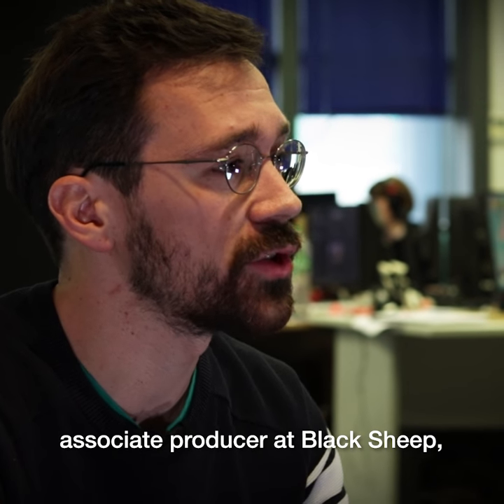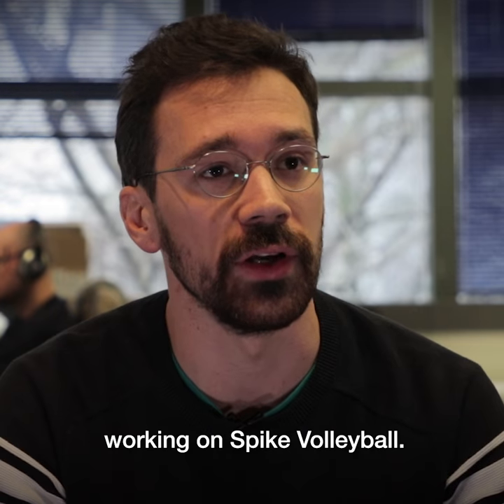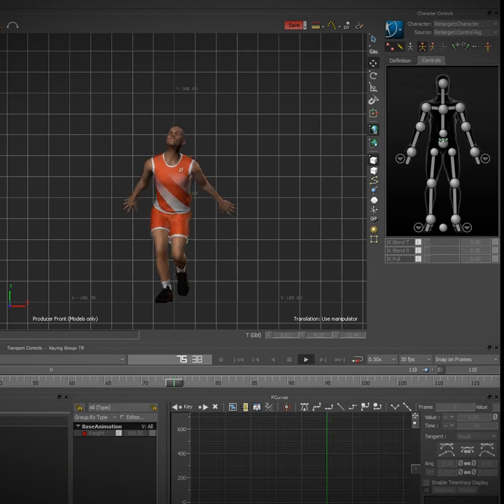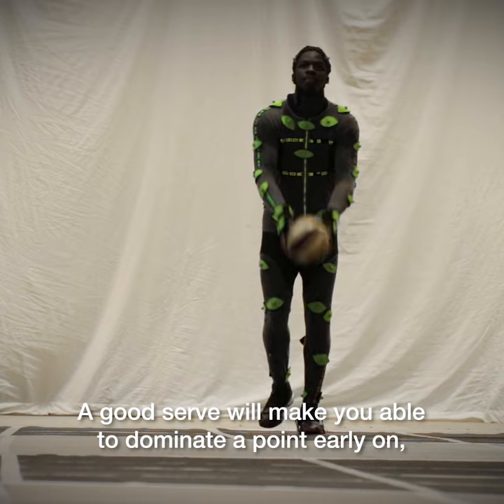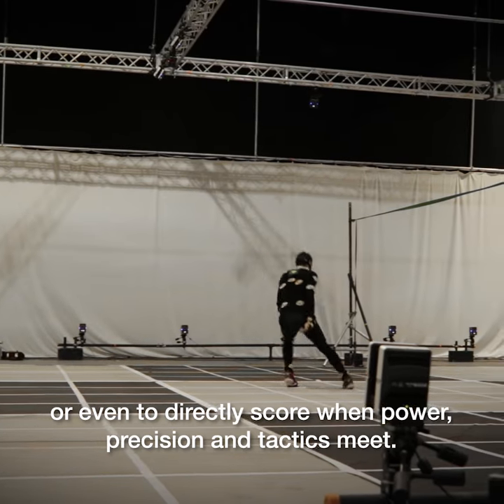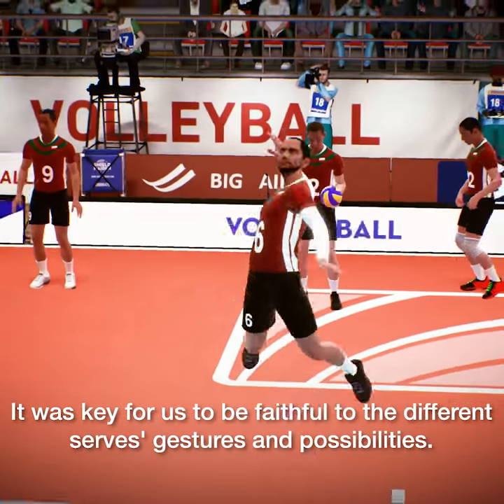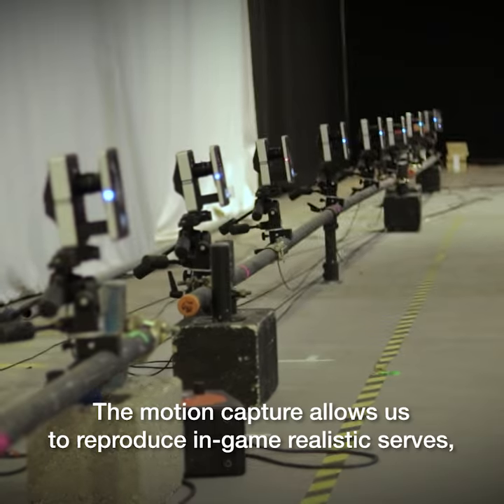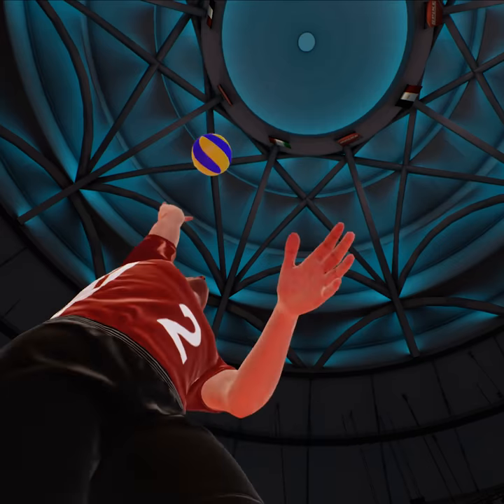Spike Volleyball [PS4/XOne/PC] Mocap Trailer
Spike Volleyball is the first indoor volleyball simulation, featuring 50 national teams, men's and women's, go head to head in a realistic simulation of all aspects of the sport.